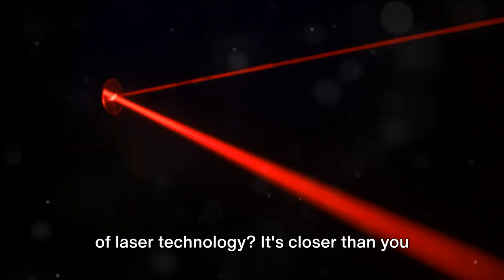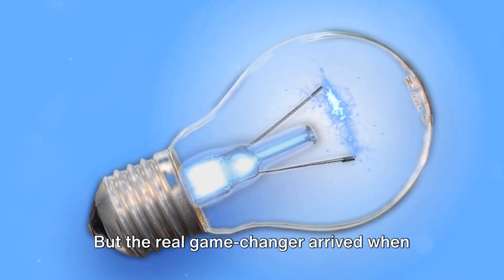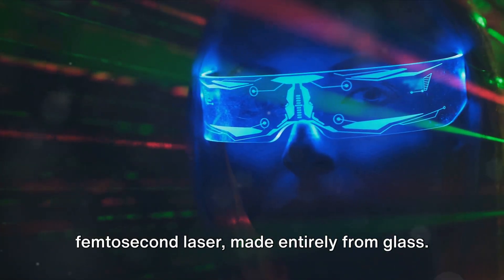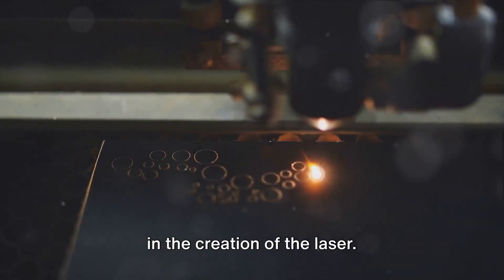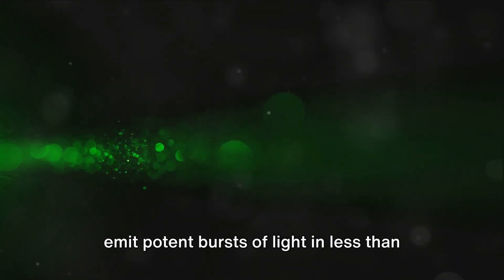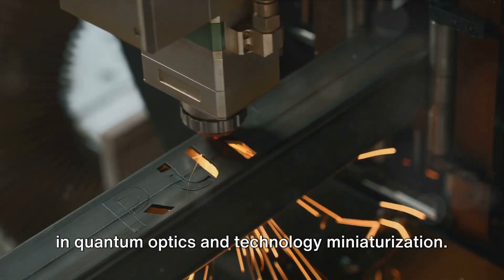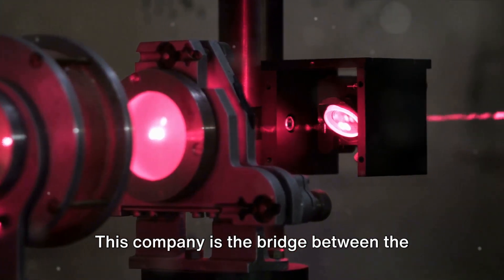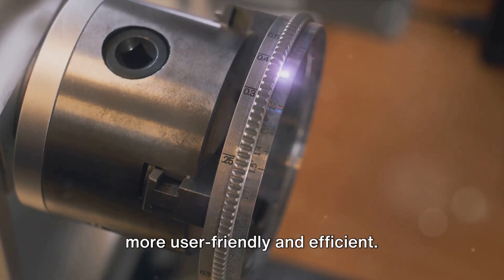Fingertip-Sized Future: Revolution in Laser Technology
In this captivating video, we delve into the exciting world of laser technology and witness a mind-blowing breakthrough that will leave you in awe! Prepare to be amazed as we explore the cutting-edge development of ultrafast lasers that have been ingeniously shrunk down to fingertip size, presenting a new dawn for multiple industries.

Join us on this thrilling journey as we uncover how this groundbreaking invention is revolutionizing fields like medicine, manufacturing, communications, and more. Discover the endless possibilities and applications that this miniature yet powerful laser technology offers, propelling us into a future that was once considered science fiction.

Get ready to have your mind expanded as we showcase real-life examples and hear from leading experts in the field who will shed light on the immense potential this breakthrough holds. From precise surgeries to intricate manufacturing processes, the fingertip-sized ultrafast lasers are poised to take us to new frontiers of technology.

Don't miss out on being part of this revolutionary discussion! Get ready to be immersed in a world where lasers are no longer confined to huge, bulky machines but fit right at your fingertips!